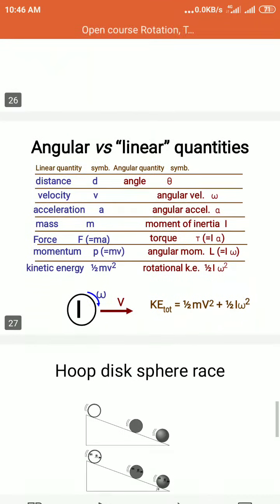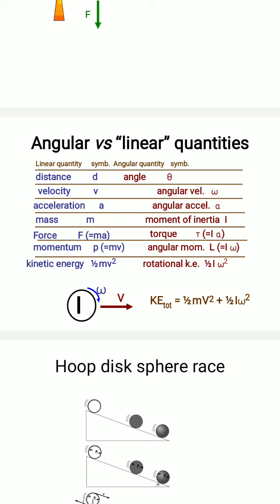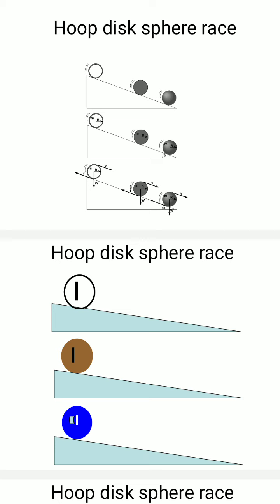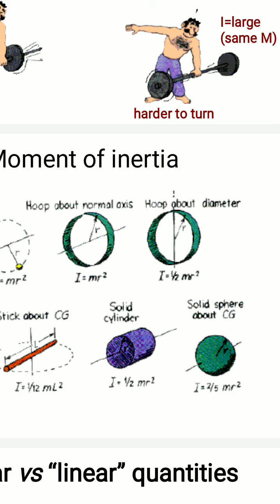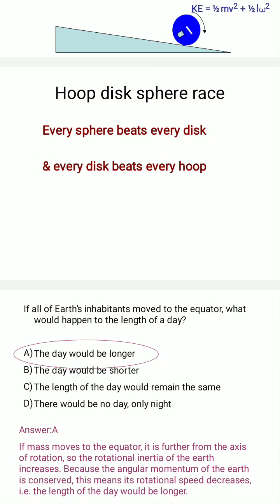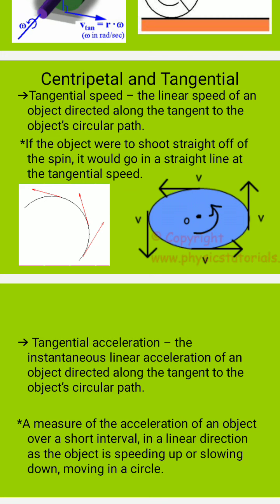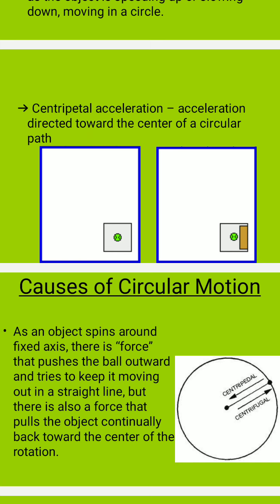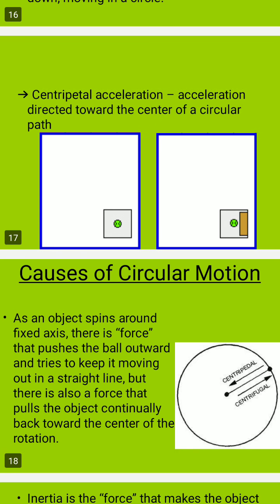Open course class5